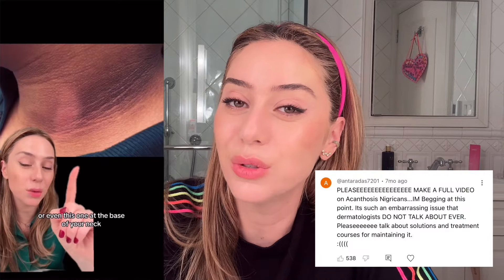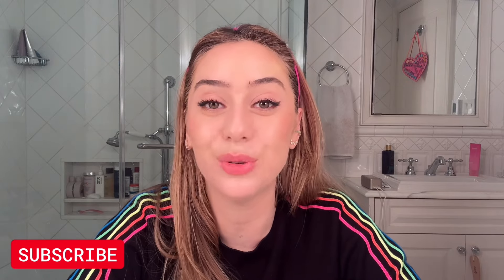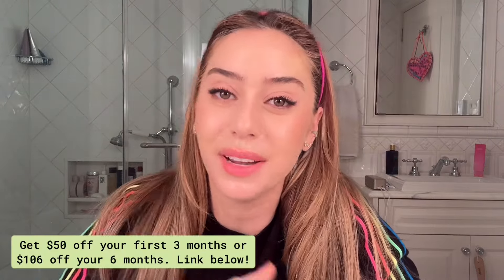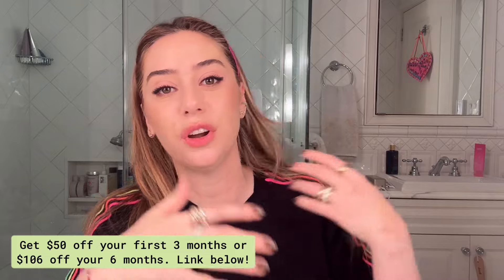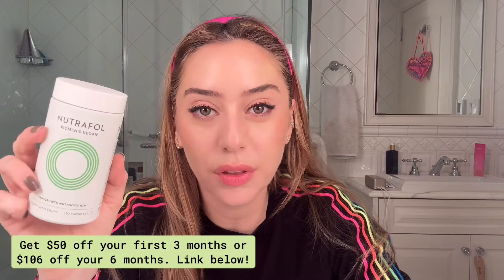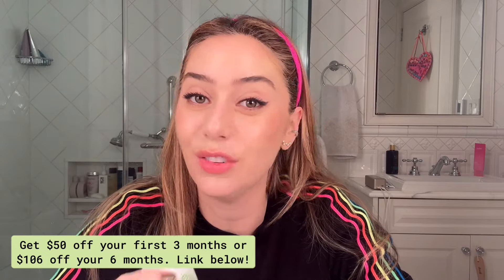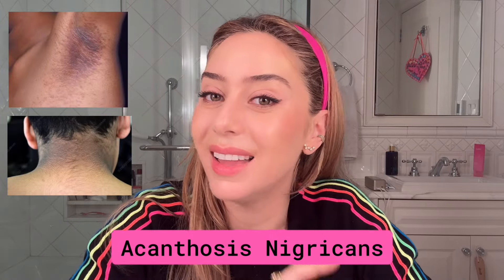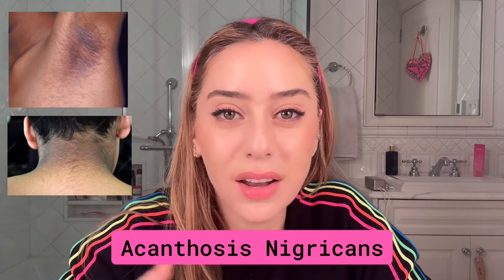Dirty Skin? Dark Underarms? How to Prevent & Treat Acanthosis Nigracans | Dr. Shereene Idriss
“Dirty skin” is often brought to my attention by patients and people messaging me online as they likely describe the condition this way because they don’t know what they’re seeing or dealing with. It’s NOT “dirty skin” and more importantly nothing to be ashamed of. What you’re likely dealing with is one of a few conditions we get into in the video.

Join me on this hair growth journey. OFFER: $50 off your first 3 months or $106 off your 6 months. Promo will be applied at checkout and works for ALL formulas.

Nutrafol has products for all stages of life: Vegan, Postpartum, Women 45+, and Mens

0:00 intro
0:40 nutrafol
1:46 hygiene & different conditions
3:09 what is acanthosis nigracans
3:52 what causes it
6:26 how to treat it